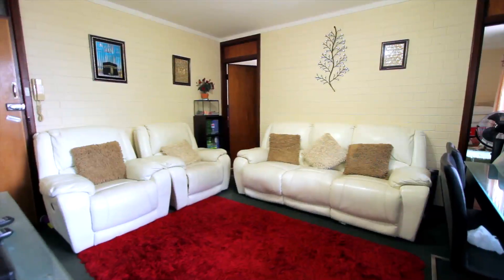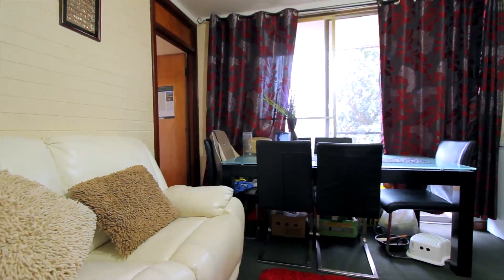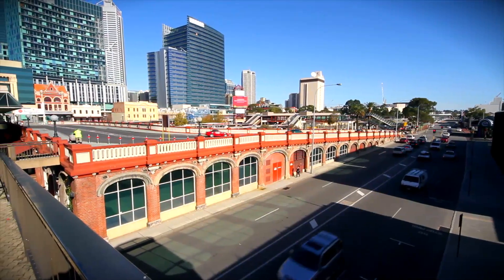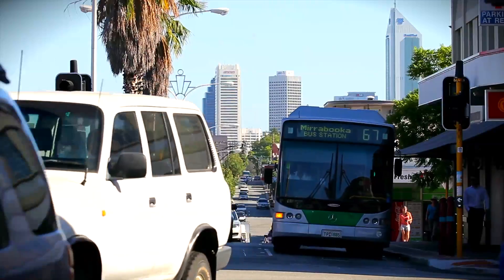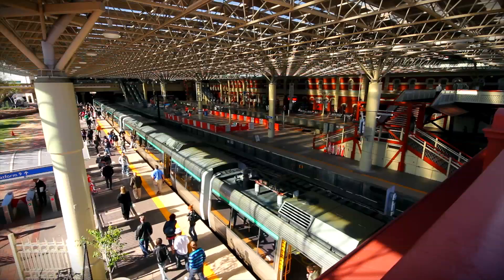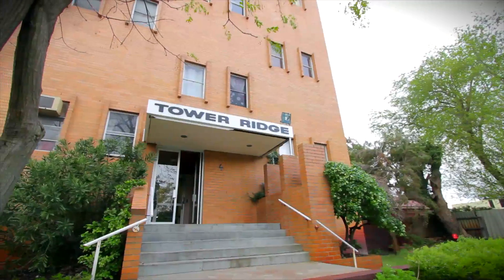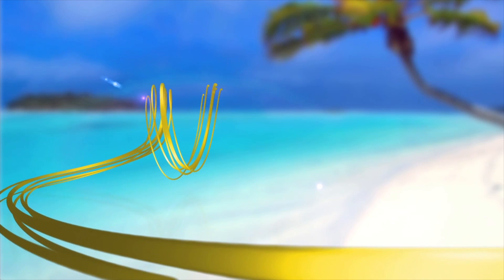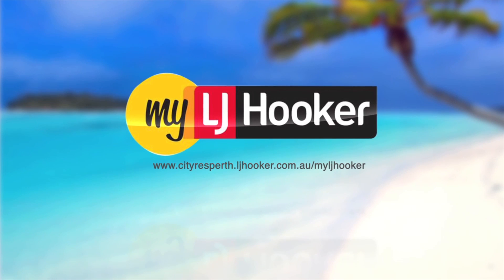SOLD - Perth Property for sale Theepan Nathan 24/4 Bulwer Street, Perth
Australian Property for sale in Perth, 2 bedroom 1 bathroom with secure parking, within 1km of public transport, bars, restaurants & schools. 2kms from the CBD or to the River. Supportive of a great work life balance! Could be a fantastic investment or first home.